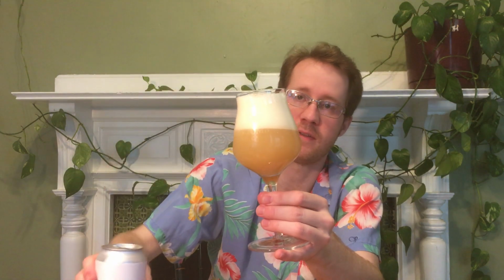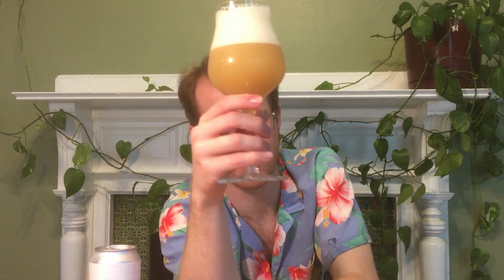Trillium Skimpy Sparrow Pale Ale